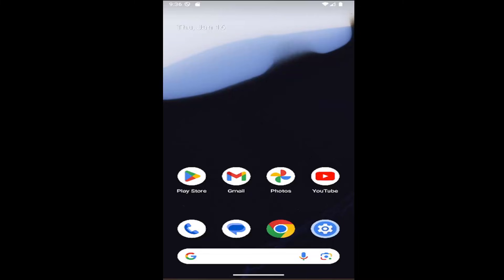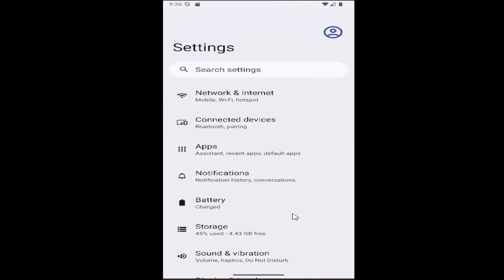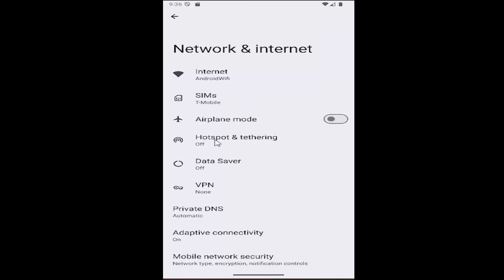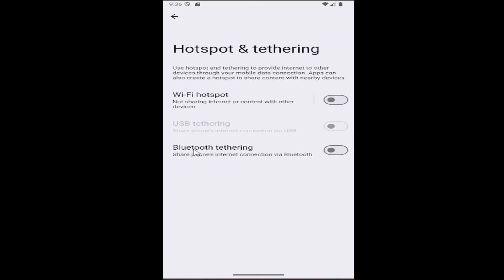How to Turn On/Off Bluetooth Tethering on Samsung Galaxy [Guide]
Learn how to turn Bluetooth tethering on or off on your Samsung Galaxy with this simple guide. Bluetooth tethering allows you to share your phone’s mobile data connection with other devices, like tablets or laptops, via Bluetooth. By enabling or disabling this feature, you can manage your device’s connectivity and control data usage. Perfect for Samsung Galaxy users who want to share their mobile data or save battery by turning off Bluetooth tethering when not in use.